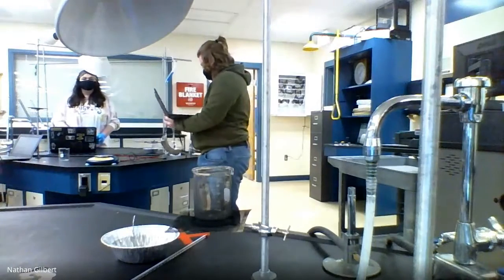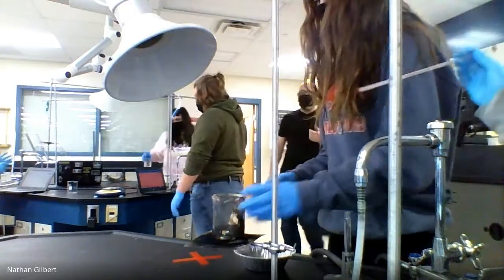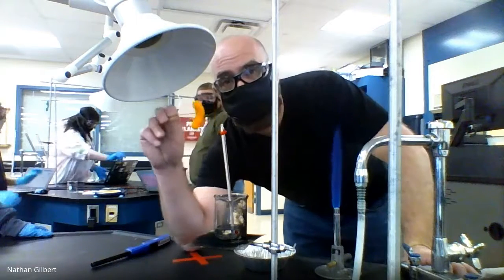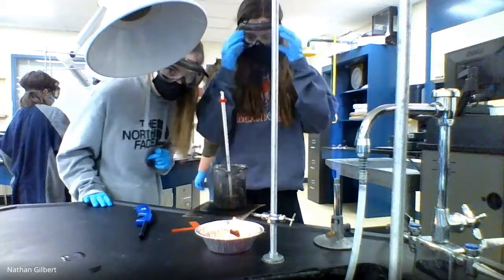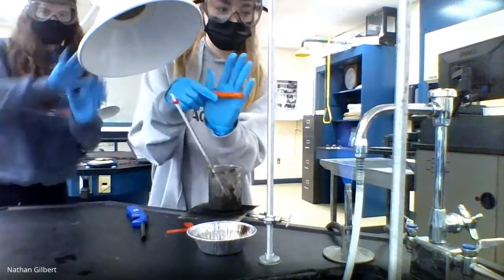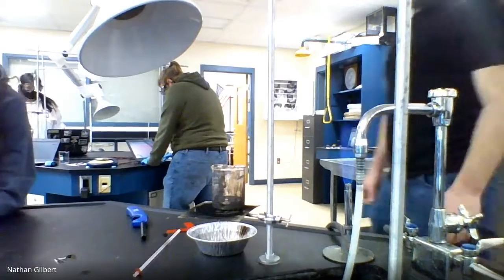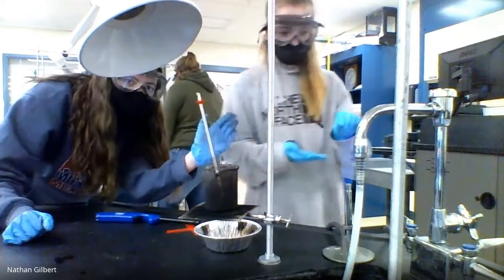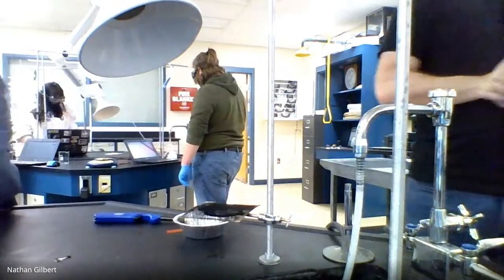Thermal Energy of Foods Lab - It's Lit!